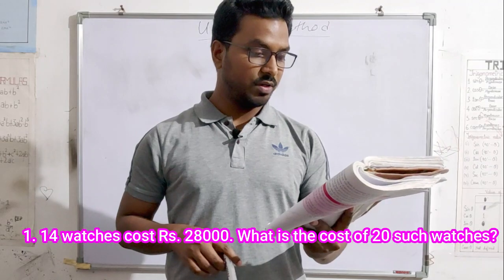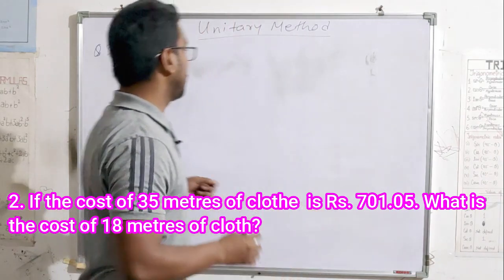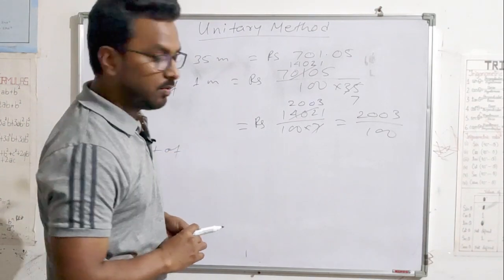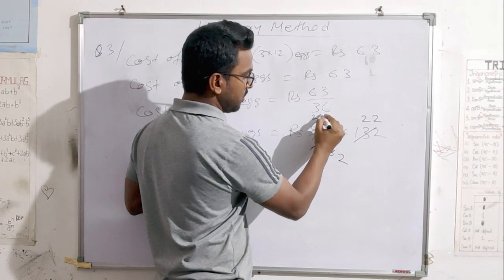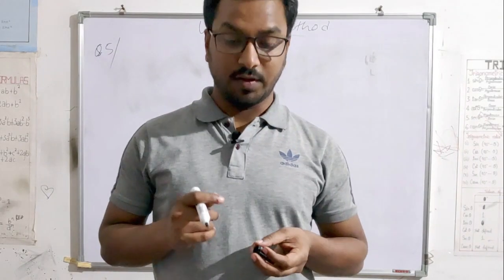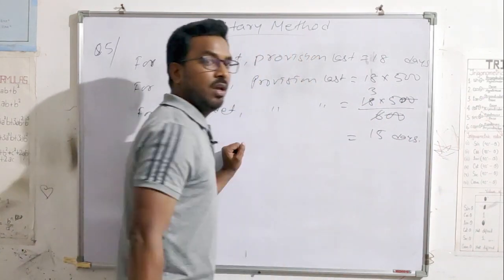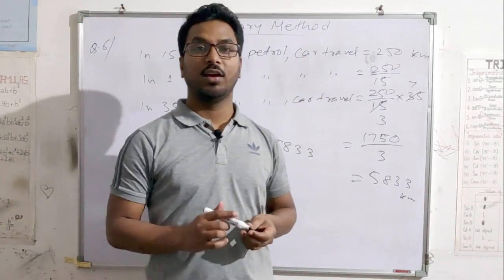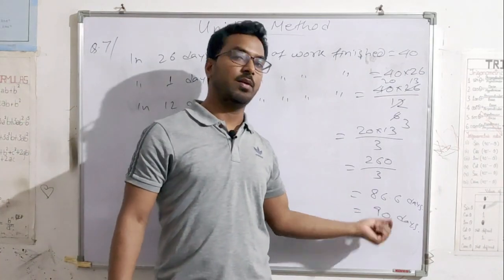Unitary Method l Class 6 l ARUN ROY